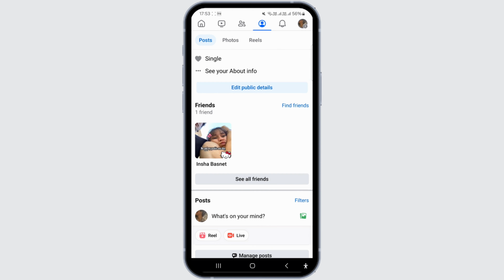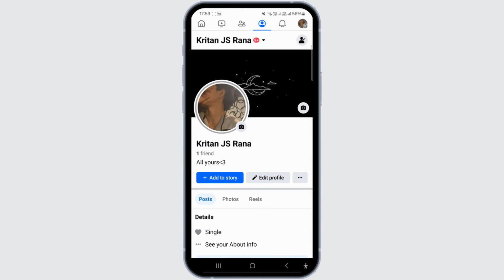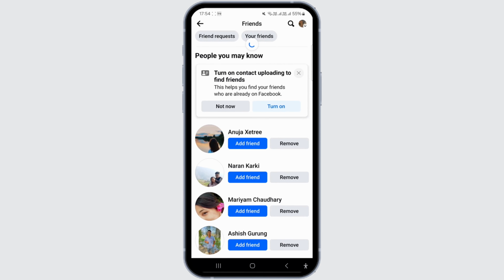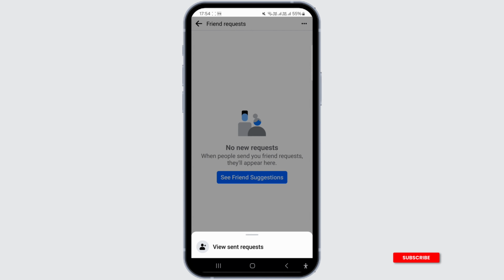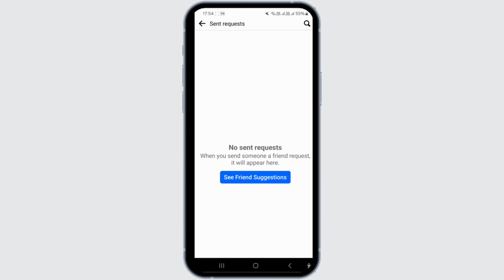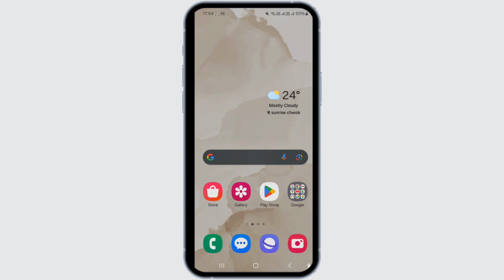How To See Accepted Friend Requests on Facebook 2024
Tutorial On How To See Accepted Friend Requests on Facebook (2024)

👋 Welcome to Official Help Desk! In this video, we're going to show you how to see accepted friend requests on Facebook in 2024. Whether you want to keep track of new connections or simply review your friend list, we’ve got you covered with easy-to-follow steps.

🔑 Topics Covered:
1. **Accessing Your Friend Requests:** How to navigate to the friend requests section on Facebook.
2. **Viewing Recent Friend Activity:** Instructions on how to see the most recent friends you’ve added.
3. **Using the Activity Log:** How to use the Activity Log to find accepted friend requests.
4. **Filtering Friend Requests:** Tips on filtering friend activity to see only accepted requests.

🕒 Timestamps for Easy Navigation:
0:00 - Introduction
0:05 - Accessing Your Friend Requests
0:15 - Viewing Recent Friend Activity
0:30 - Using the Activity Log
0:45 - Filtering Friend Requests